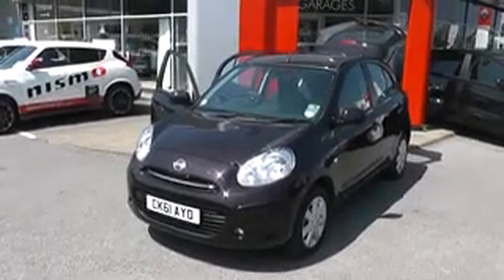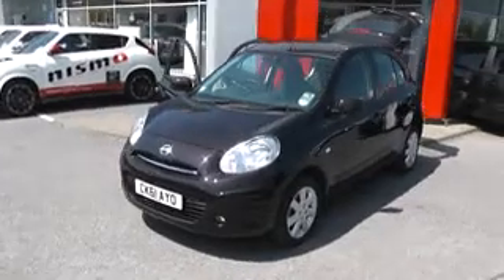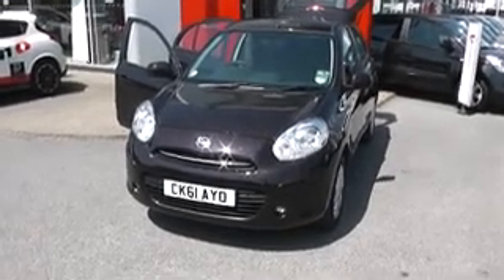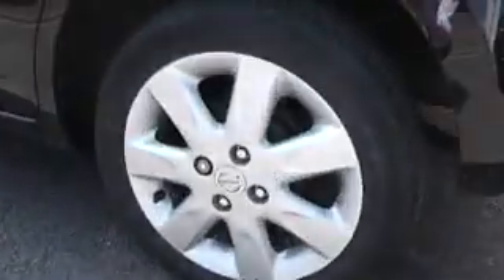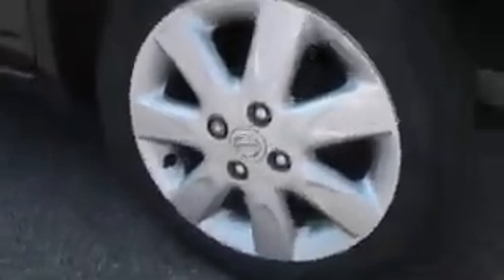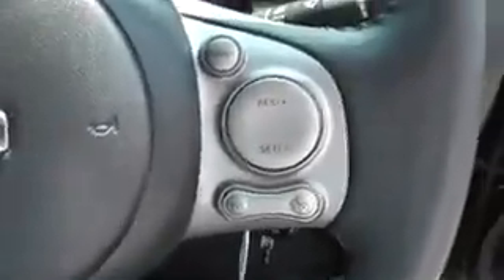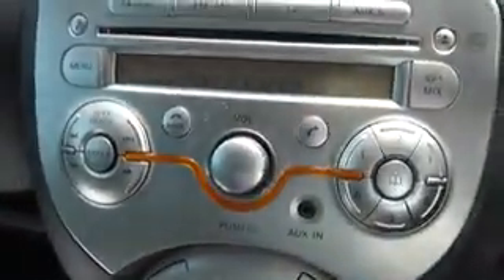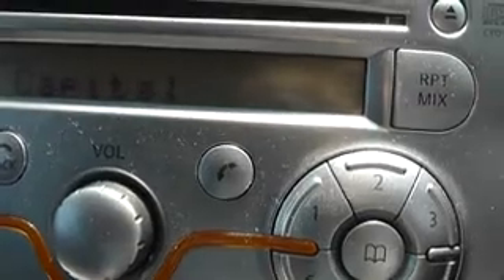Used Nissan Micra Acenta at Wessex Garages l Hadfield Road l Cardiff l Black l CK61 AYO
You are viewing our used Nissan Micra Acenta, finished in Black, at our showroom on Hadfield Road in Cardiff.